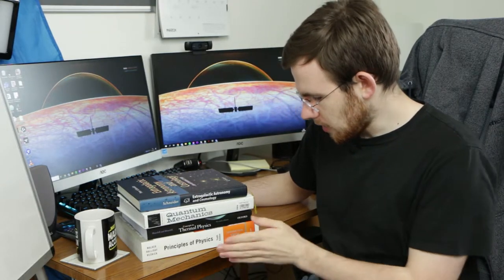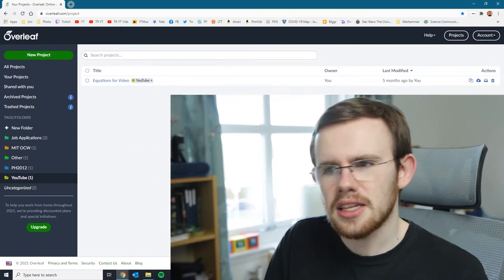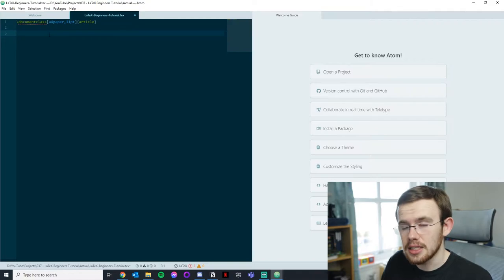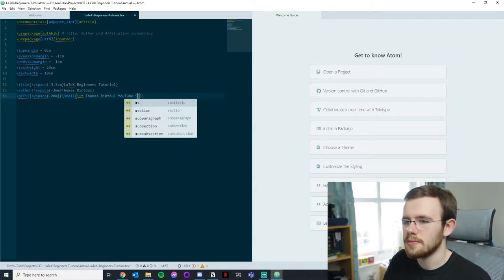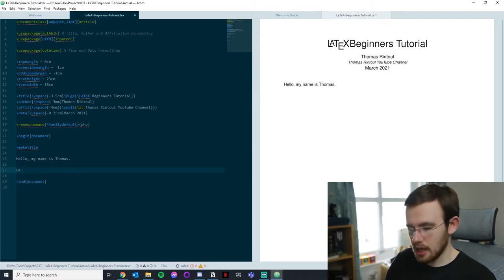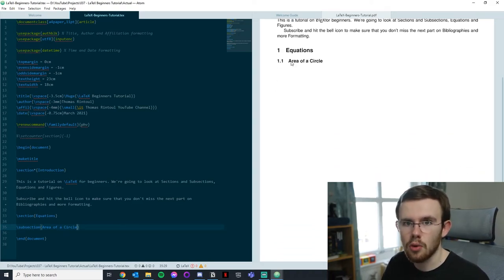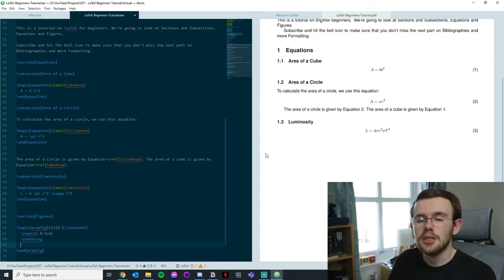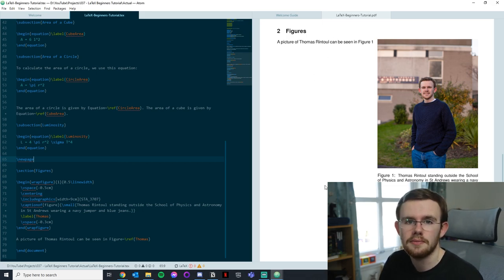How to use LaTeX and why all textbooks look the same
Science textbooks and papers all look pretty similar. The reason for that is LaTeX. It's a brilliant tool for scientific writing and in this video I explain why we use it and give a beginners tutorial about how to write in LaTeX.

NOTE: The Atom Editor has now been sunsetted and is no longer available. You can still edit LaTeX documents in Overleaf. I have since moved on to editing in the JetBrains IDEs - specifically using IntelliJ Idea Ultimate for LaTeX editing.

I'm Thomas, a 3rd year Astrophysics student studying at the University of St Andrews. This is my channel where I talk about science (specifically physics and astronomy) and make videos on life at university. If you have any questions about uni life please do post them in the comments below!

~~ Timestamps ~~
Introduction: 00:00
What is LaTeX?: 03:14
Start of Tutorial: 06:10
Editors: 06:42
Getting Started: 08:39
Fonts: 21:00
Protected Symbols: 22:35
Sections: 25:30
Equations: 27:20
Referrring to Equations: 29:40
Greek Letters: 32:50
Figures: 34:20
Conclusion: 39:25

~~ What You Need for LaTeX ~~

~ Offline (Run on your Computer): We're going to need a list.
An Editor - Many are available. I currently use IntelliJ Idea Ultimate as mentioned in the edit above (UPDATED DECEMBER 2023)

~~My Gear~~
Camera: Canon EOS 70D
Lens: Canon EF-S 17-55mm f/2.8 USM
Microphone: Rode SmartLav+
Lighting: Raleno Softbox & On-Camera Soft Light